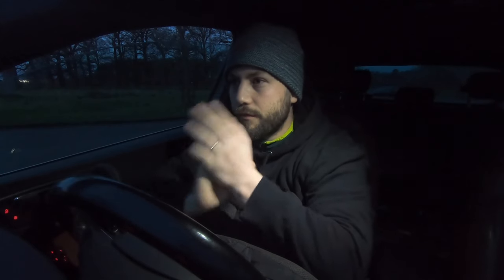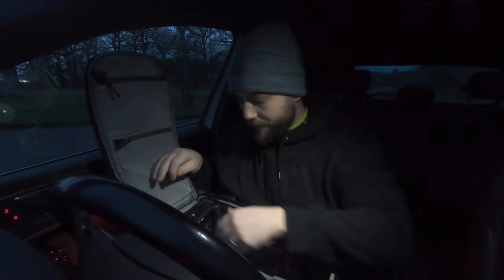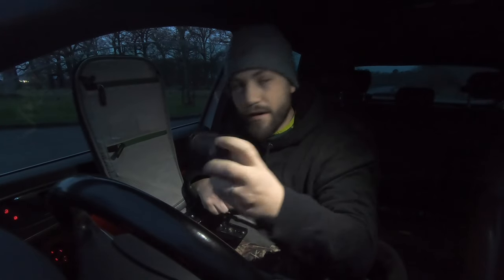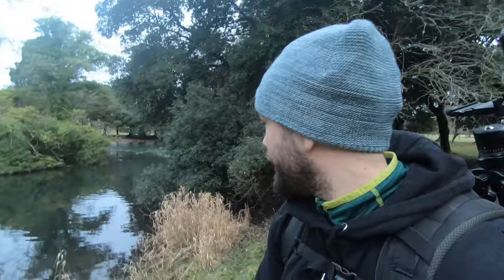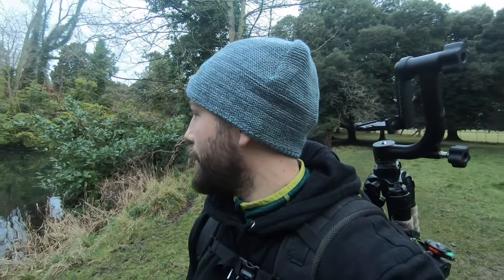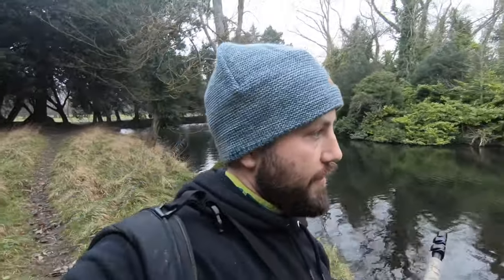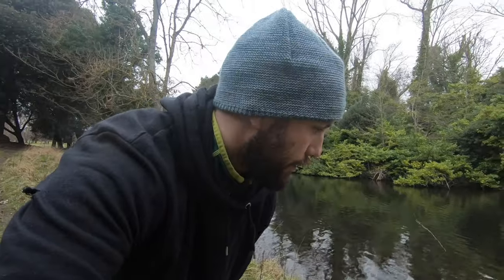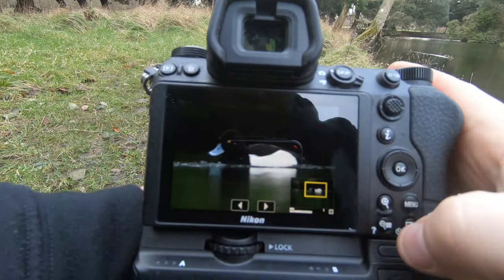Water Bird Photography - Tufted Duck (Irish Wildlife)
The Tufted Duck is such an interesting bird, with its yellow eyes and purple tones they make for an interesting subject to photograph. I got lucky and managed to get the images I wanted.

Images taken with the Sigma 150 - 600mm (C) along with the Nikon Z6 ii.
Vlogging with the GoPro Hero 7 Black